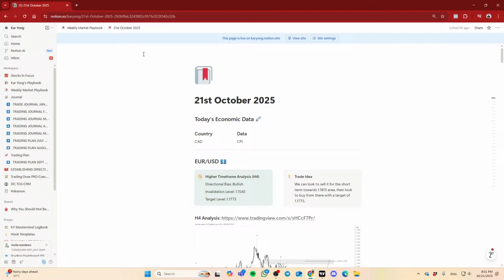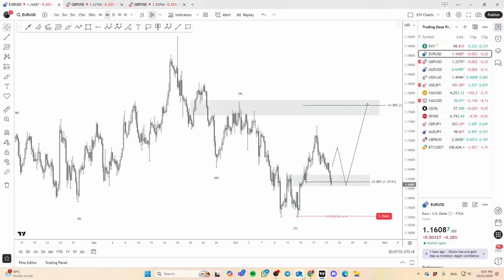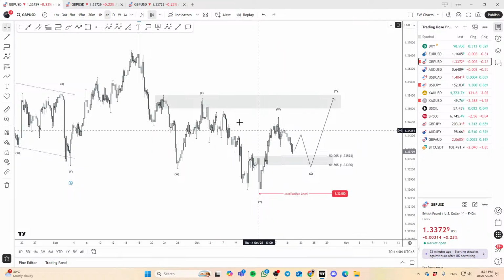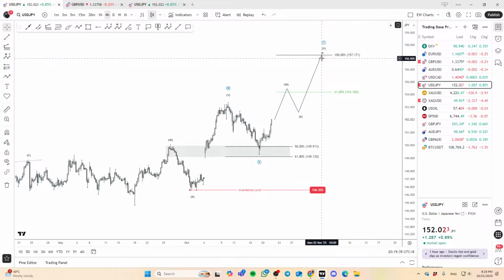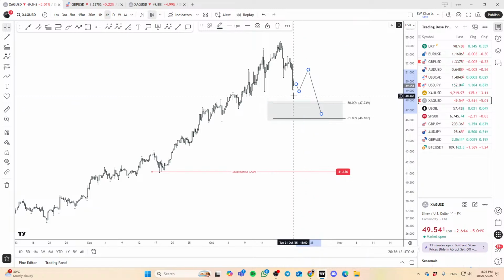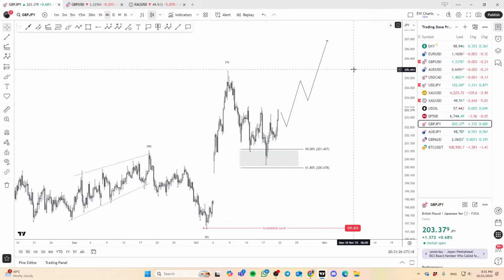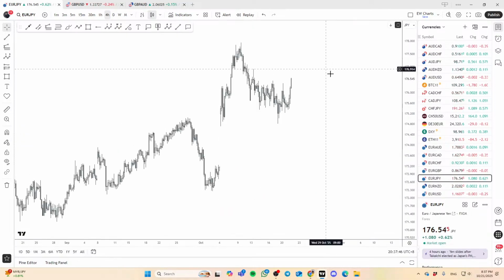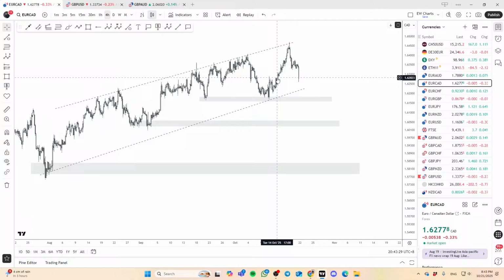Weekly Market Analysis & Coaching Call - 21 OCT 25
🚀 Elevate your trading skills!
Join us LIVE every Tuesday for our Weekly Market Analysis & Coaching Call — get the latest market trends, tips, and tricks from Kar Yong.

🗓️ Every Tuesday | 8 PM (GMT+8)
🎤 Interactive coaching with real-time insights.

⚠️ For education only. Trading carries risk.